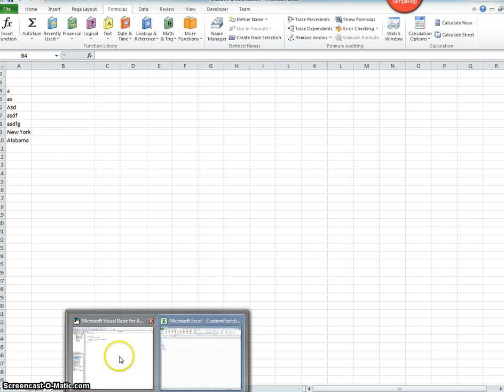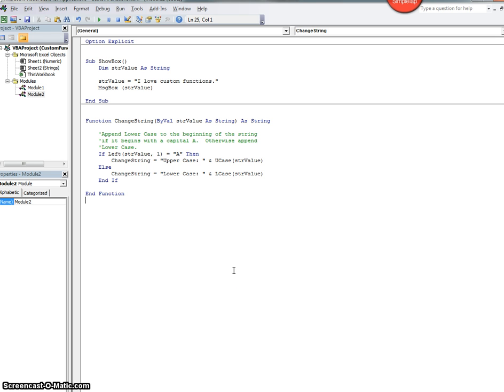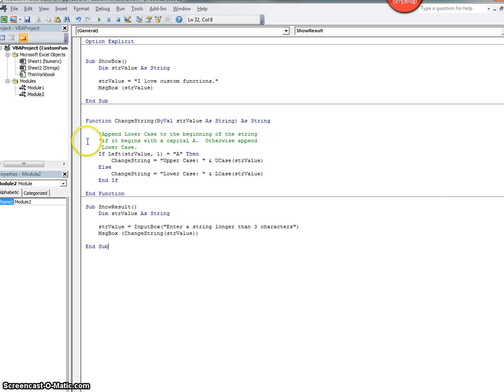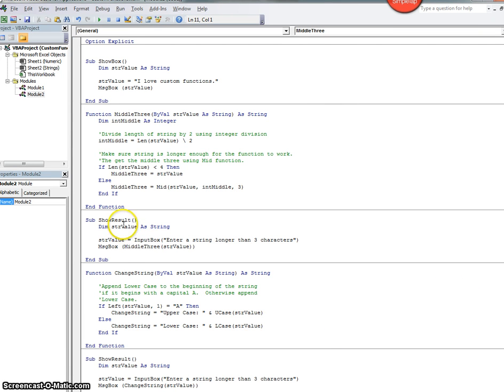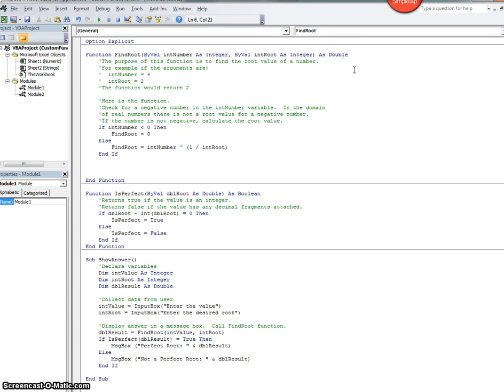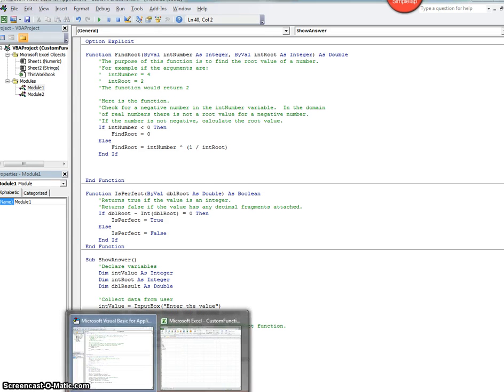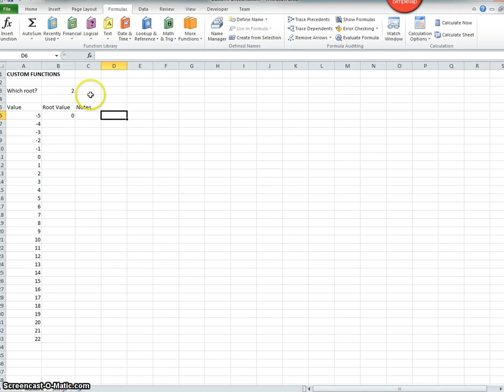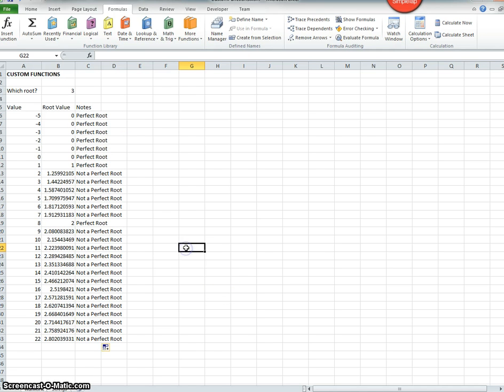Video10 - Custom Functions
This video shows how to write custom functions and how to use them in worksheets and in programs.  These functions make the programmer's life easier in many ways.